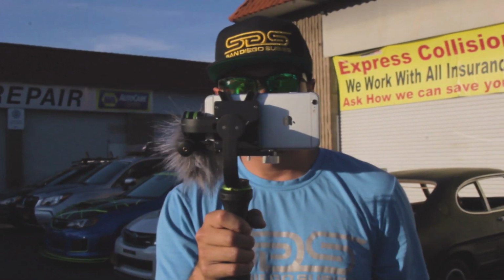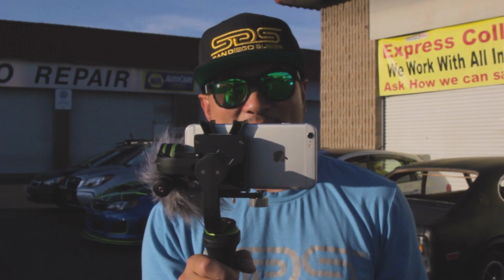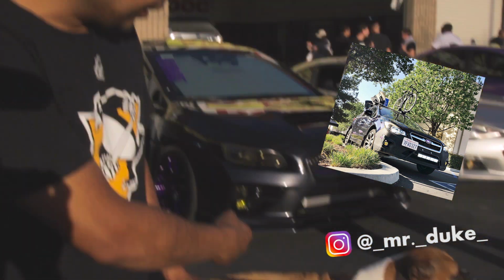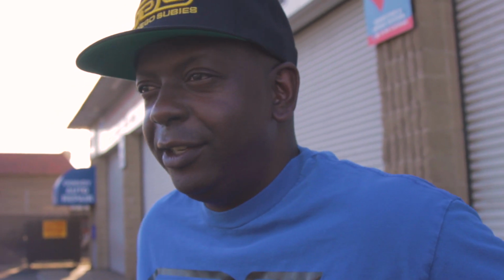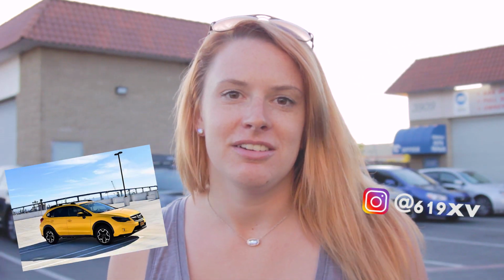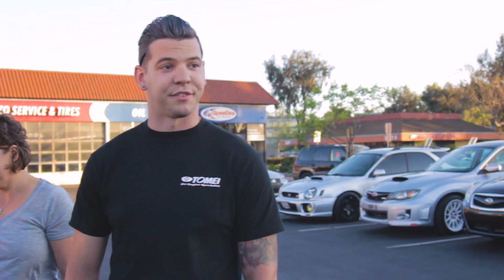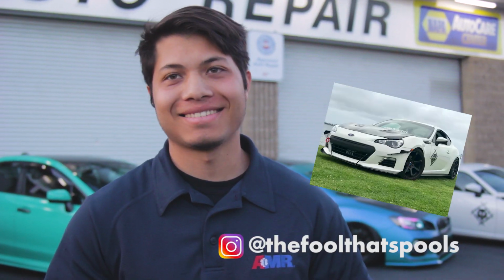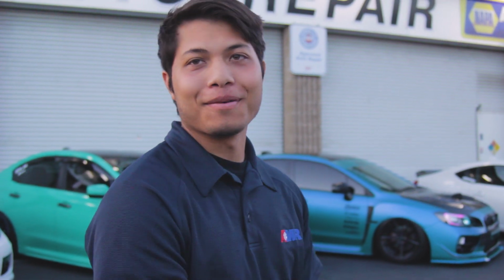BEST First Subaru Mods: for WRX, STi or any Subaru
Did you just buy a Subaru? Or maybe you just don't want to be stock anymore? The homies from SDS share their first mods for their Subaru and their opinions on the best first Subaru mods. We cover the best first mods for WRX and all Subies. We cover both mods that void warranty and ones that won't void warranty. In my opinion some of the best first mods for your car are as follows; wrap, tires, suspension, exhaust, COBB Access port (or pro tune).

Event Hosted By BUMPER DOC

Thumbnail photography by the famous
follow her on Instagram @xeelynx